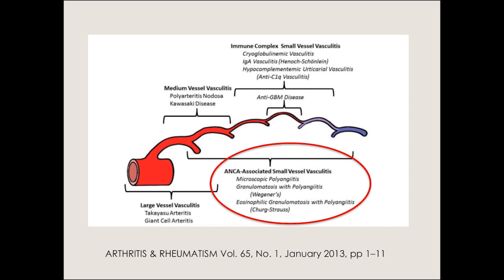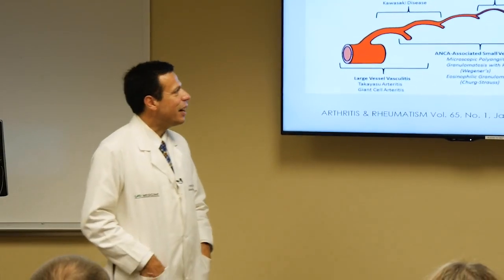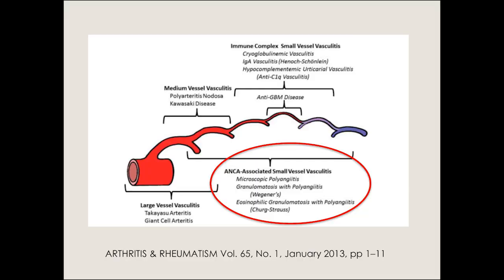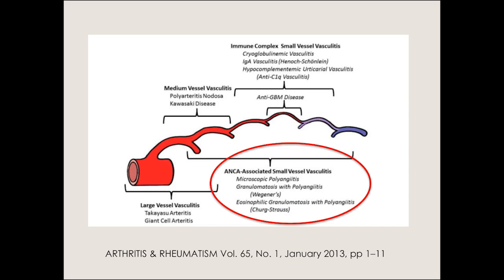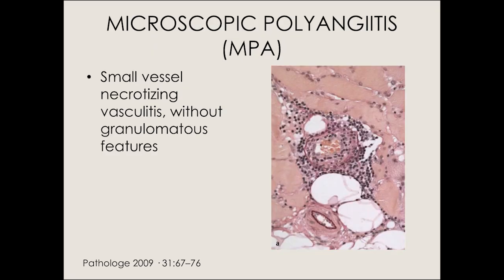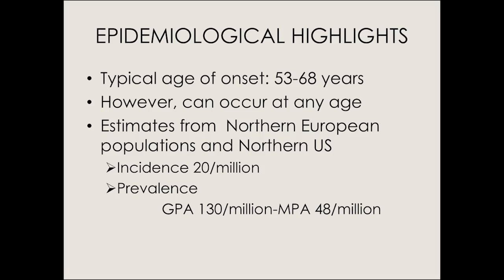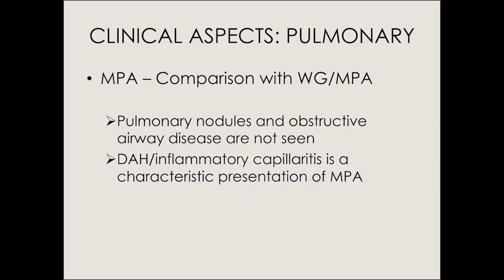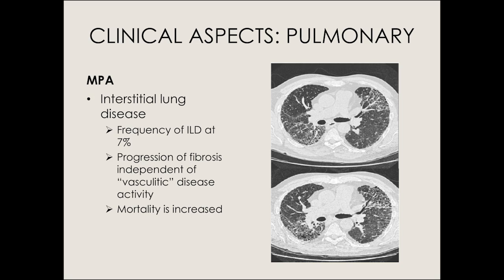ANCA Associated Vasculitides: Clinical Aspects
Dr. Angelo Gaffo, Associate Director of the UAB Rheumatology Fellowship Training Program gives us a sneak peak into the core rheumatology curriculum with a two part lecture on ANCA associated vasculitides. This first video discusses the clinical component and aspects of ANCA vasculitides.